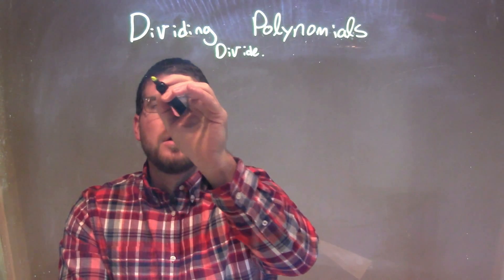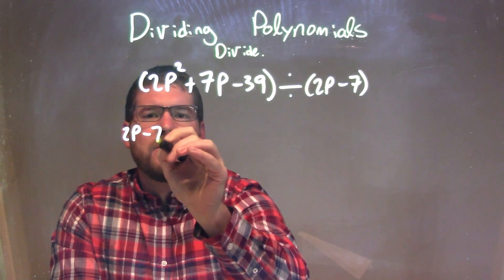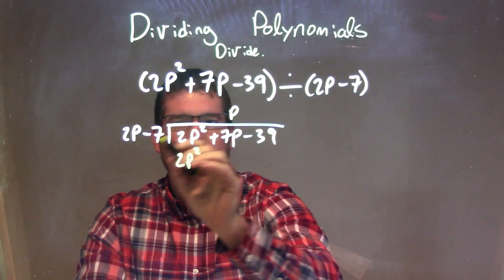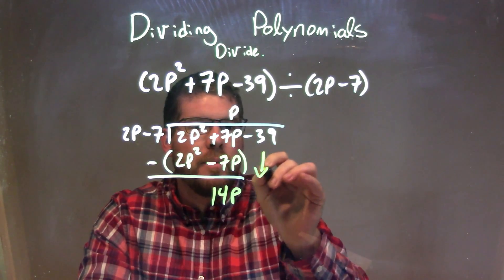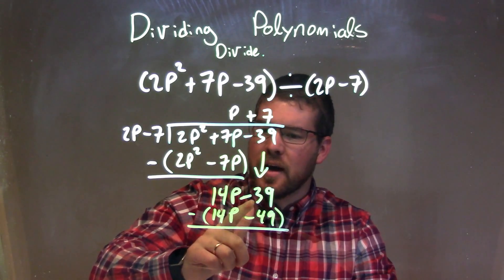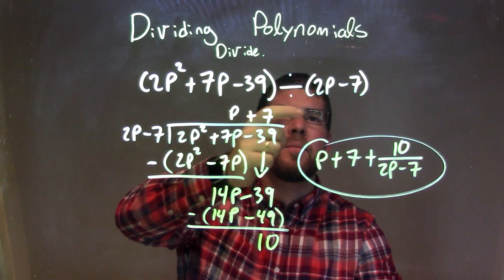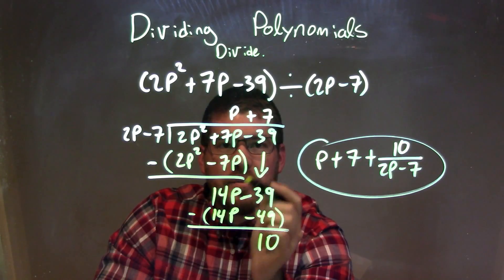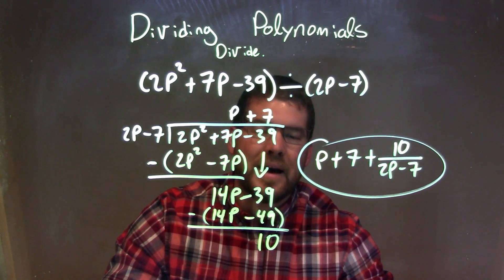Divide (2p^2+7p-39)÷(2p-7)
In this math video lesson on Dividing Polynomials, I find the quotient of (2p^2+7p-39)/(2p-7)